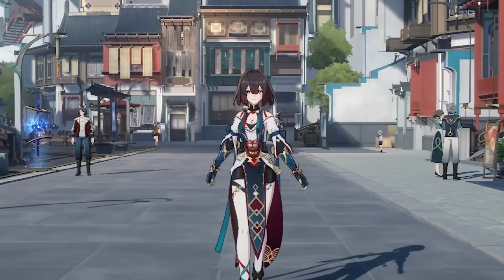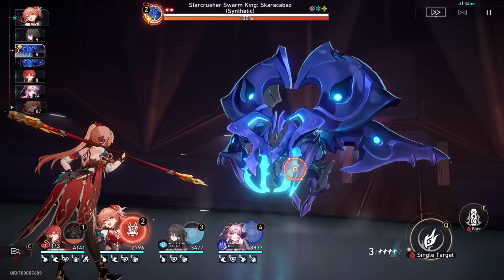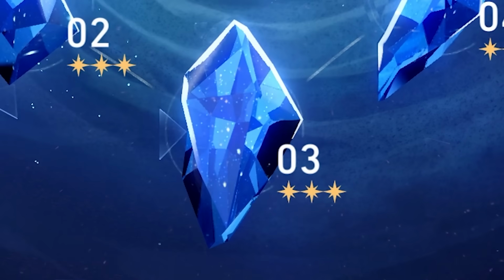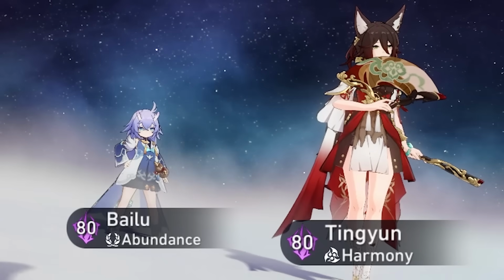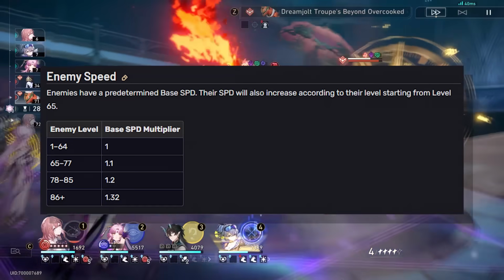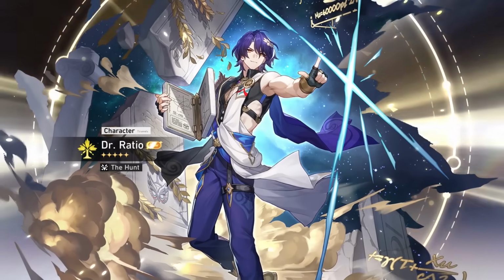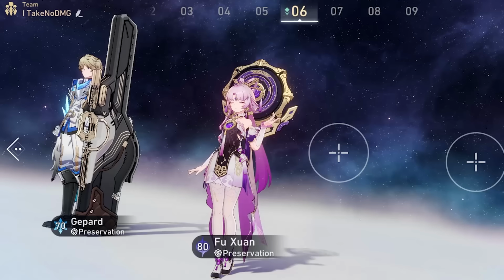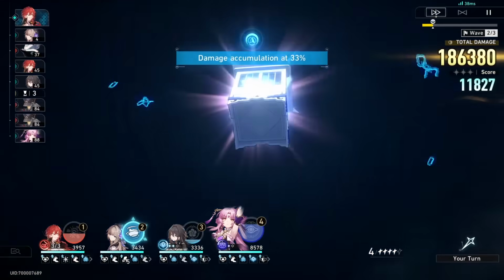TOP 5 Characters I Should Not Have IGNORED | Honkai Star Rail Guide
This beginner guide video discusses my thoughts and analysis on some of the 4 Star and Standard 5-star characters in Honkai Star Rail! I talk about their potential in early game and in the end game! This is a beginner guide for Honkai Star Rail, but also may help out any endgame players thinking on who to build next!